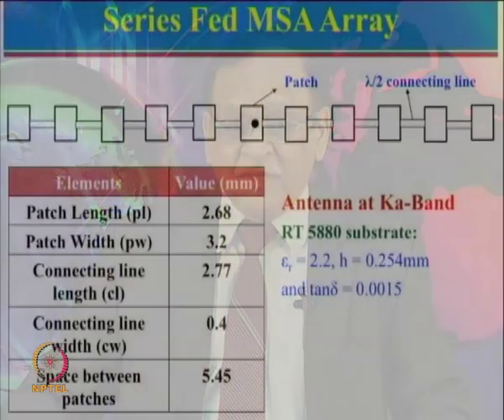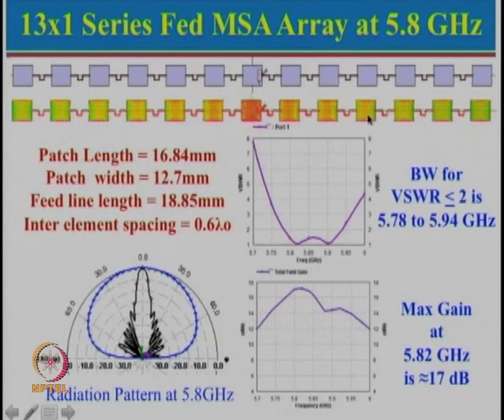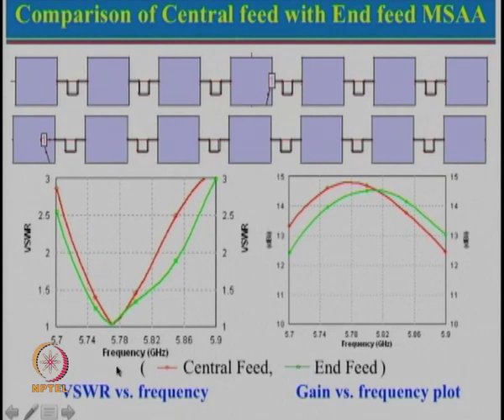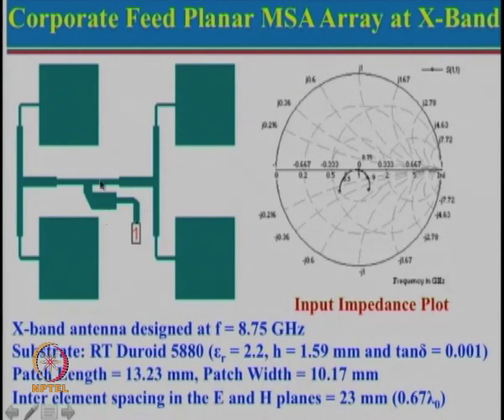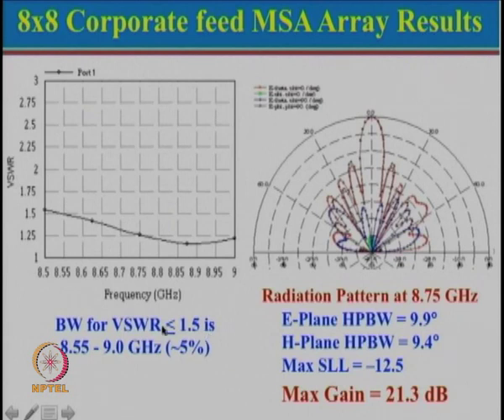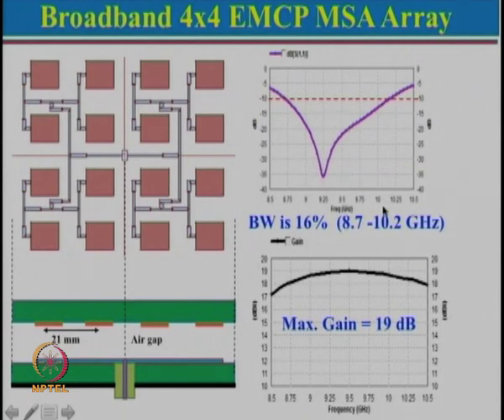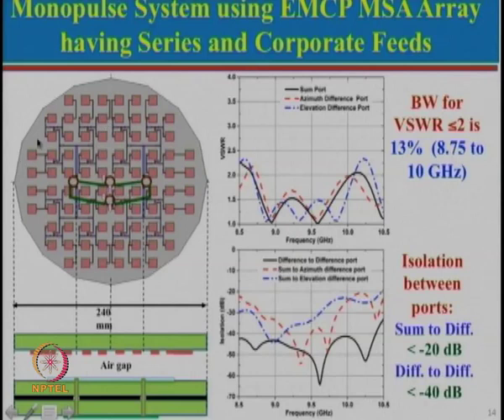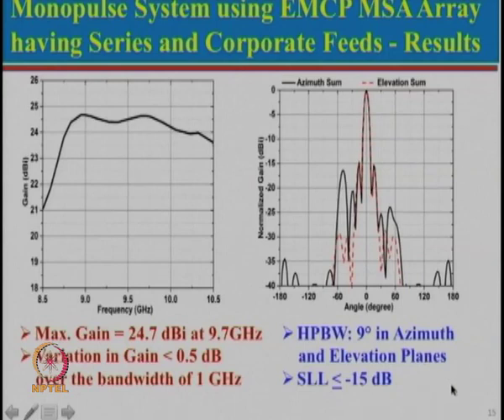Week8-Lecture 38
MSA Arrays-II

 To access the translated content:
1. The translated content of this course is available in regional languages.
 2. Regional language subtitles available for this course
 To watch the subtitles in regional languages:
 1. Click on the lecture under Course Details.
 2. Play the video.
 3. Now click on the Settings icon and a list of features will display
 4. From that select the option Subtitles/CC.
 5. Now select the Language from the available languages to read the subtitle in the regional language.